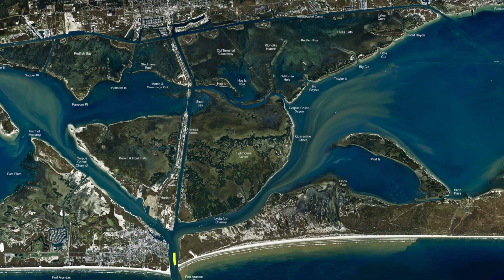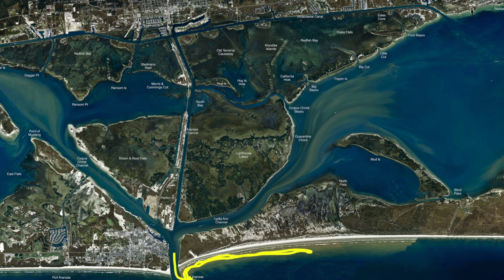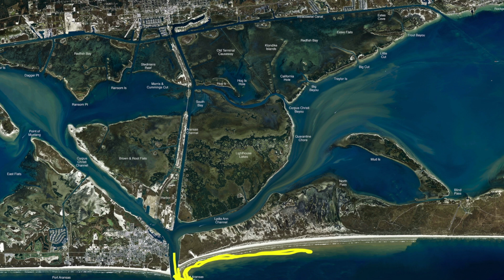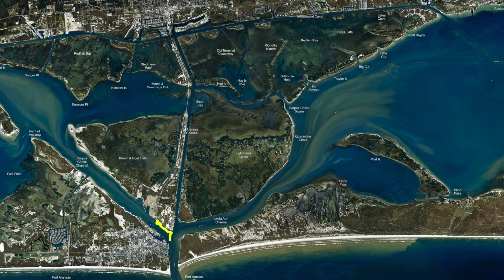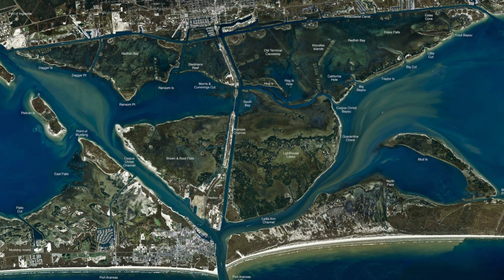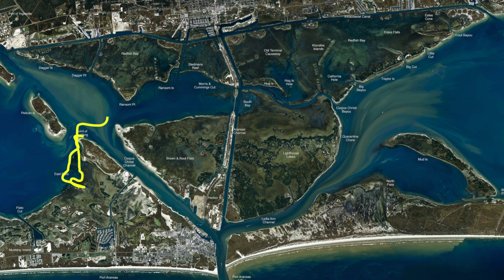Texas Fishing Tips Fishing Report Aug 19 2022 Aransas Pass With Capt. Doug Stanford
Texas Fishing Tips- Weekly Fishing Reports, How to Tips for Fishing for the South Texas Gulf Coast. Fishing Report Aug 19 2022 Aransas Pass With Capt. Doug Stanford